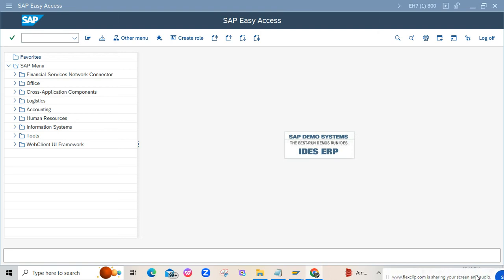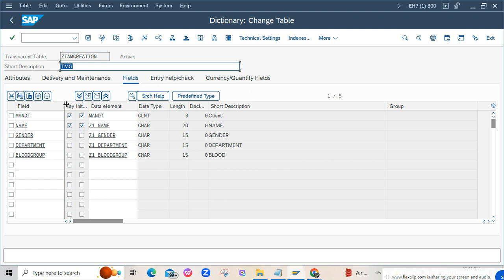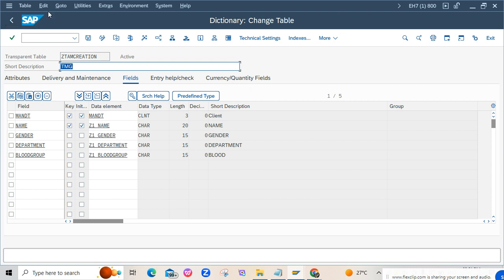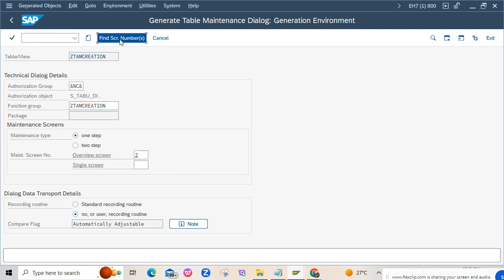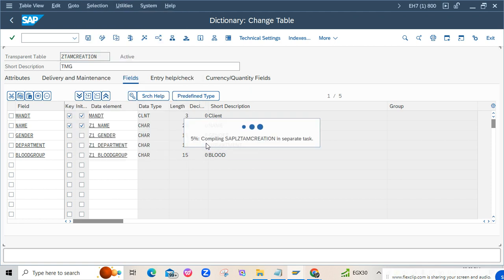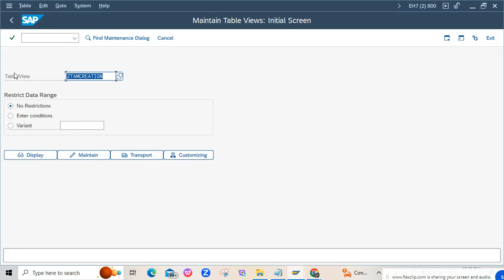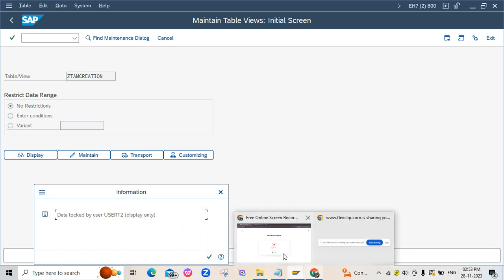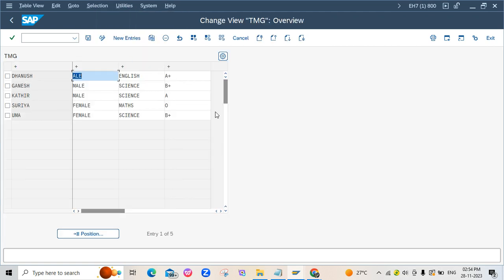Tmg in sap abap | how to creating table maintanence genrater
Tmg in sap abap| how to creating table maintanence genrater | table maintanence genrater in sap | sap abap tmg,tmg,sap tmg,table maintenance generators,sap abap tmg,primary key in sap,